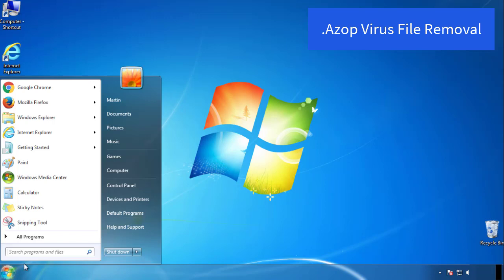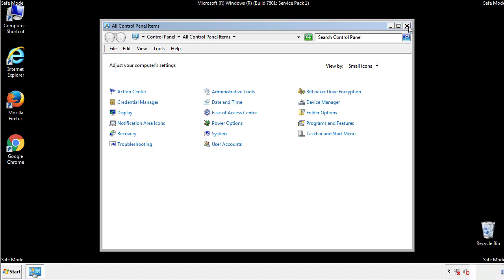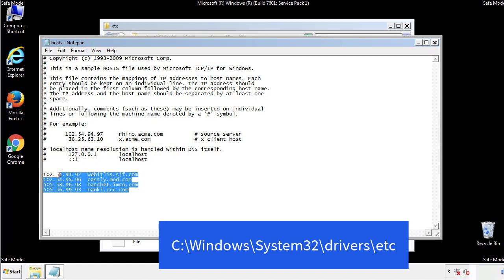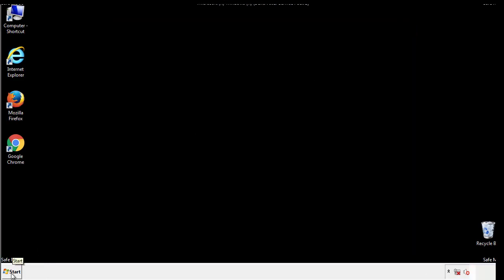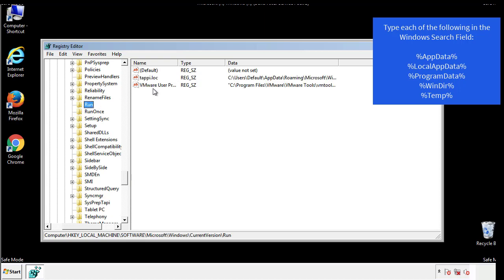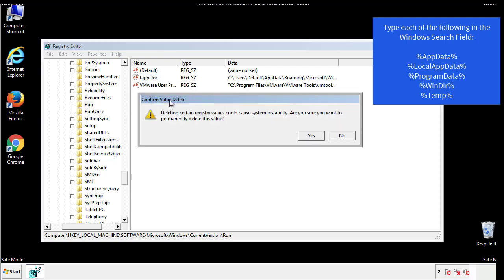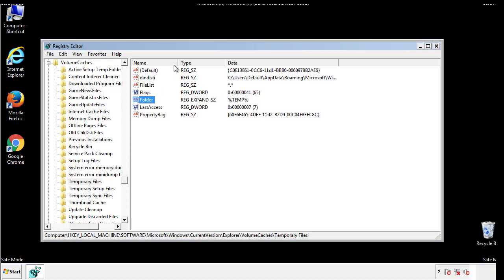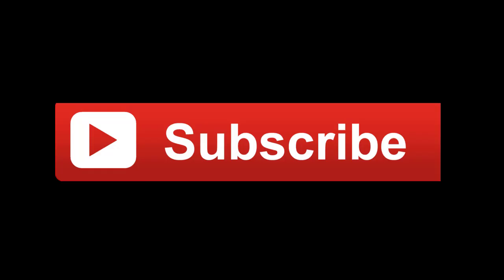Azop File Virus Ransomware [.Azop ] Removal and Decrypt .Azop Files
.Azop File Virus Ransomware Removal (+.Azop File Recovery)

How to remove Azop ransomware (Virus Removal Guide)
.Azop Files Virus (STOP) – How to Remove + Restore Files
Remove Azop Ransomware and Decrypt .Azop Files
Remove .Azop Virus (File Recovery+ Ransomware Removal)
.Azop File virus - Remove It and Recover Files
How to remove Azop Ransomware - virus removal steps
.Azop Files (STOP Ransomware) – Remove + Restore Data
.Azop file virus ransomware (Restore, Decrypt .Azop extension files)
.Azop file virus Removal Guide – Help To Decrypt Your Files
Guide – How Do I Decrypt .Azop File Extension Virus
.Azop file virus Removal Guide +File Recovery
How to Remove .Azop Ransomware and Restore .Azop Files
Get Rid of .Azop file virus (Remove Ransomware + Recover Data)
Remove .Azop file virus And Recover Encrypted Files
Remove Azop ransomware and retrieve the encrypted files
How To Uninstall .Azop file virus From PC
How to Get Rid of .Azop file Virus Effectively?
How To Delete .Azop file virus From PC
Uninstall .Azop ransomware from Windows 10
Remove .Azop ransomware virus (+File Recovery)

Howtoremoveguide